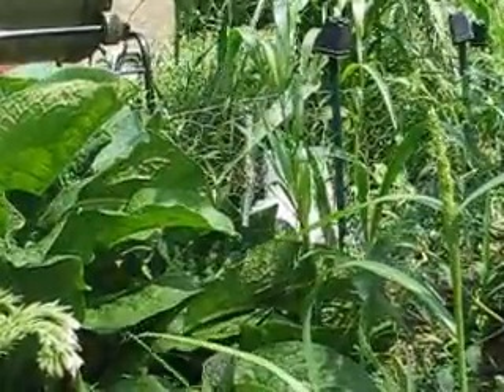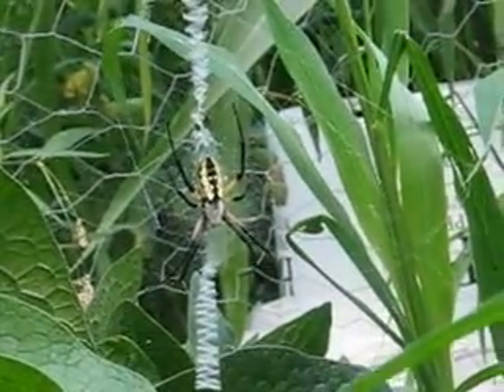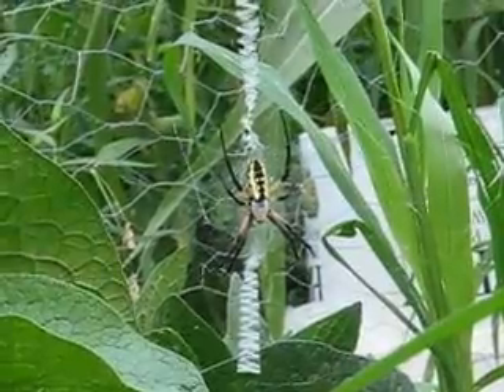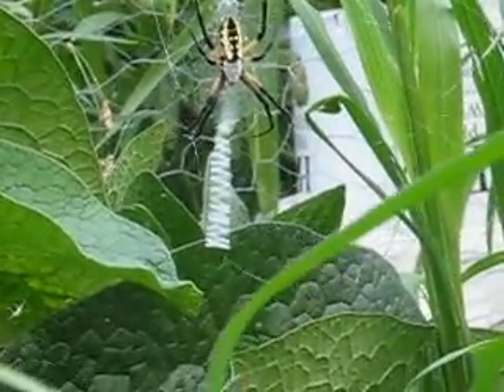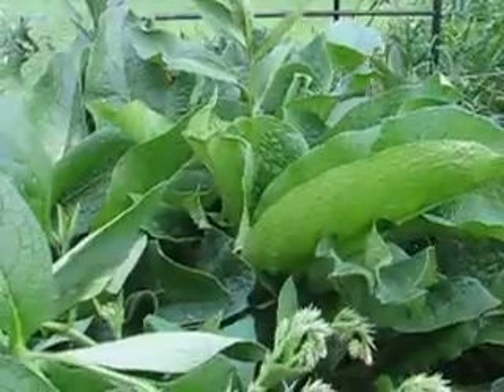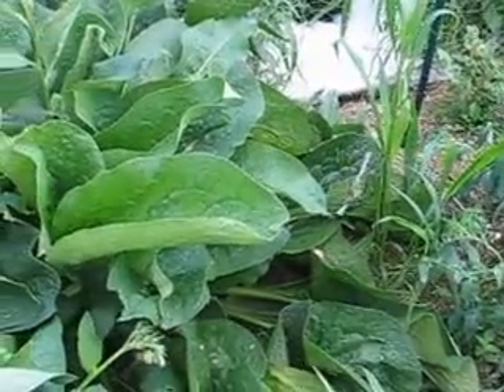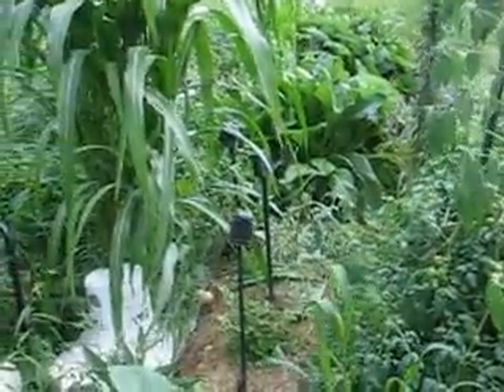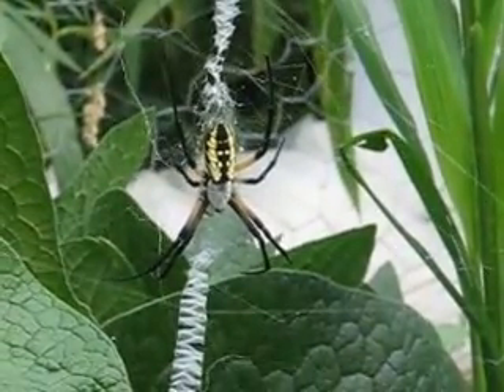About our HUGE Black and Yellow Garden Spider...plus Comfrey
About the Yellow Garden Spider (Argiope aurantia) and comfrey plants. both growing in our garden. After identifying it, and then doing some research, I thought that I would share to help others learn about them as well. keep an eye out for the zig zaggy web!